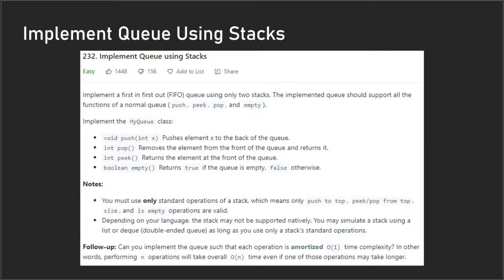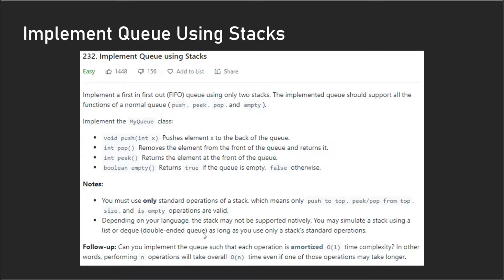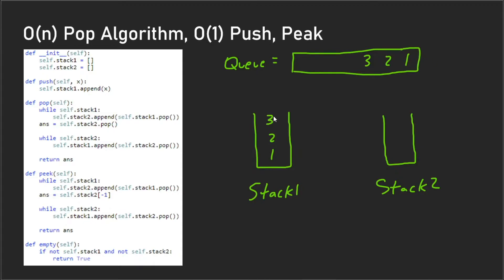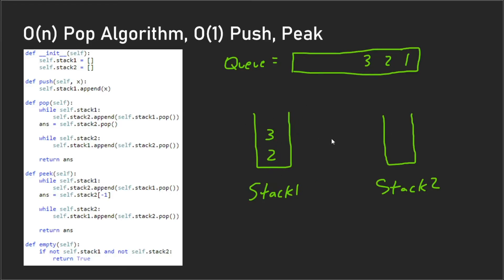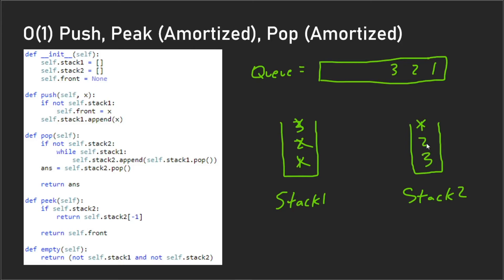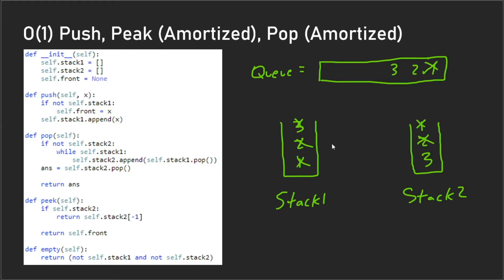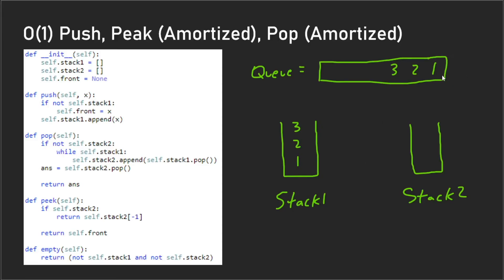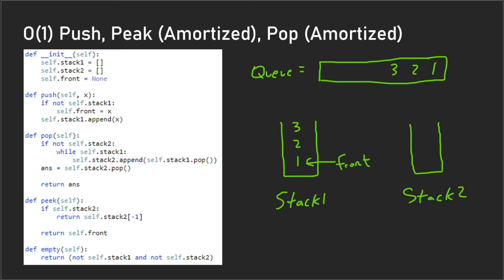Implement Queue Using Stacks - MUST KNOW O(1) Solution - Leetcode 232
Common computer science interview question asked by Google, Facebook, Amazon, etc..

Song: Sweet in Bitter - Homie Cat